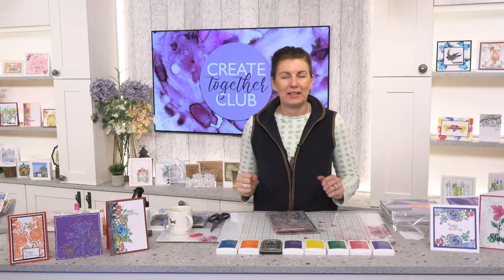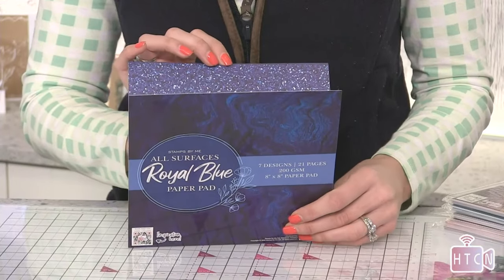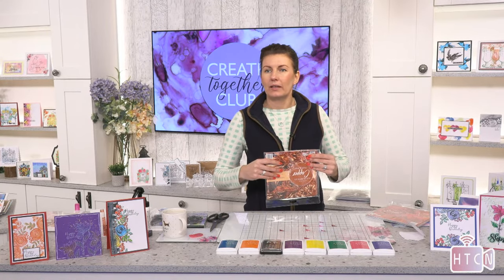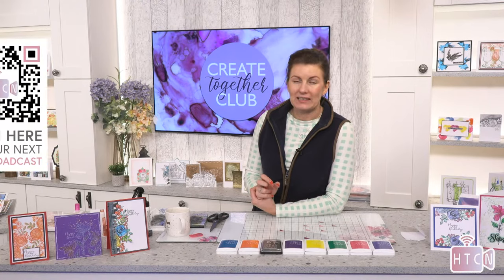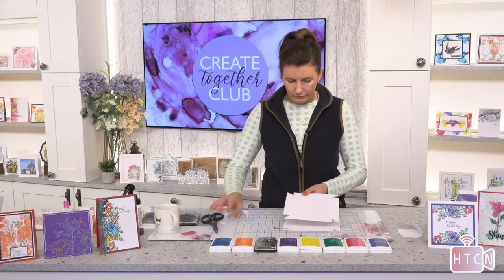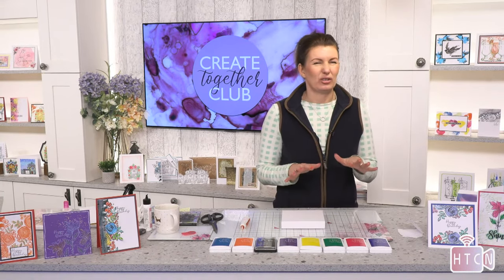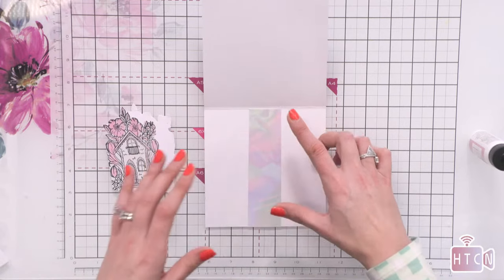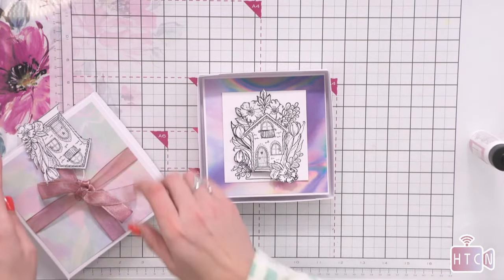GIFT BOX AND CARD IDEAS. CEATIVE STAMPS AND PAPERS. CREATE TOGETHER